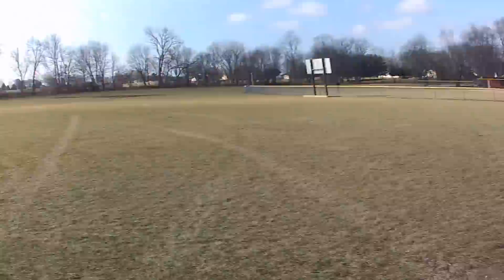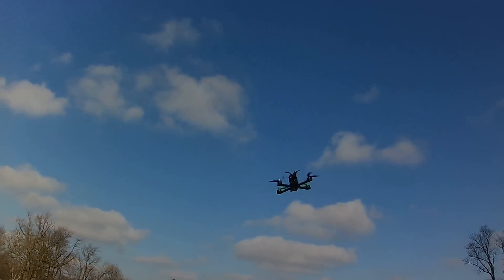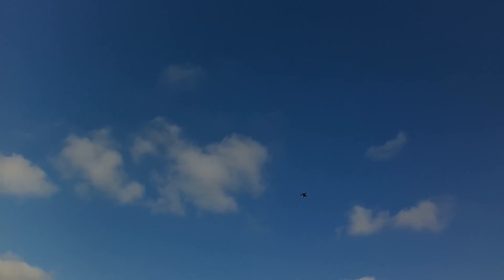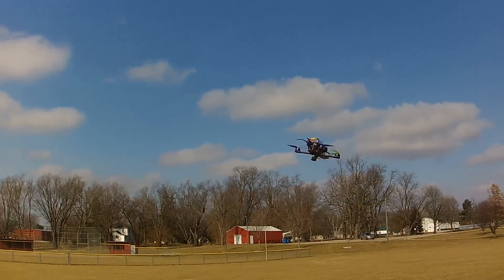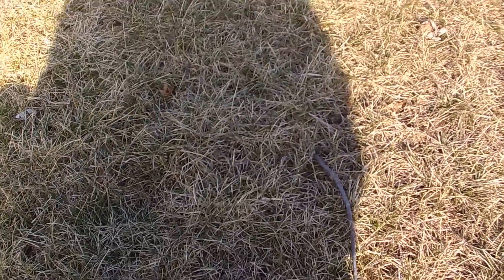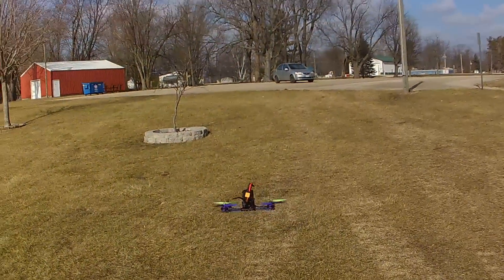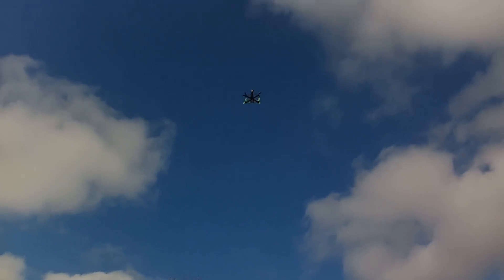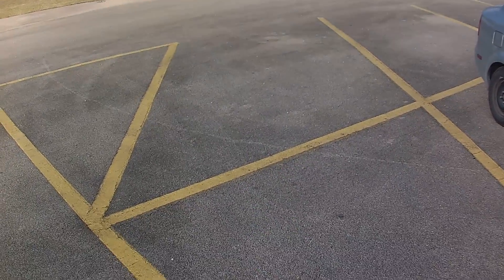Eachine Wizard X220- Freestyle- LOS- 3s vs 4s Graphene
A few quick punch outs and tricks on 3 cell Turnigy 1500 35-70c, then a run on the monster 4s 1300 Turnigy Graphene 65-130c to show the power difference. Massive output of the Graphene makes things jittery and difficult. Once the power drops a bit it gets easier. 485 grams with the 3s, 513 grams on graphene power